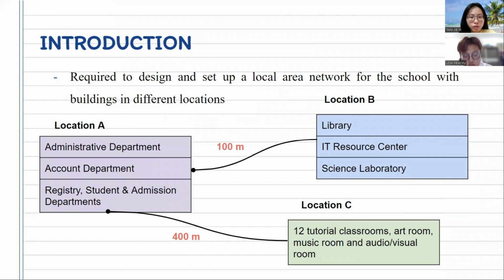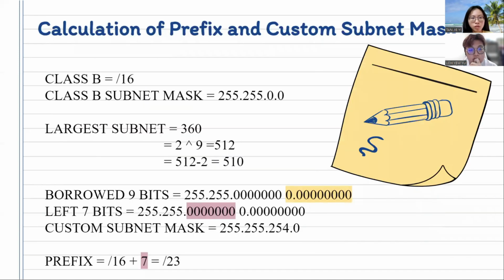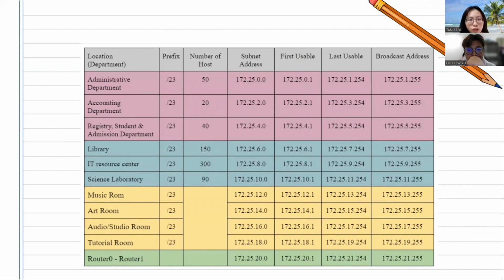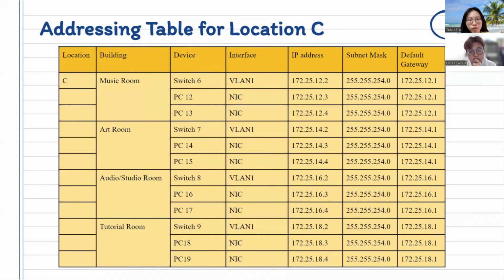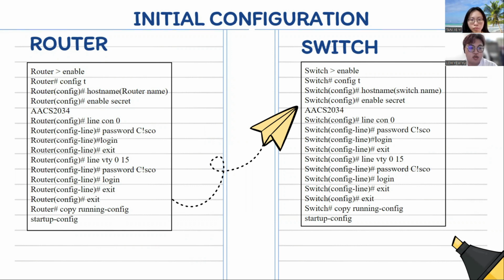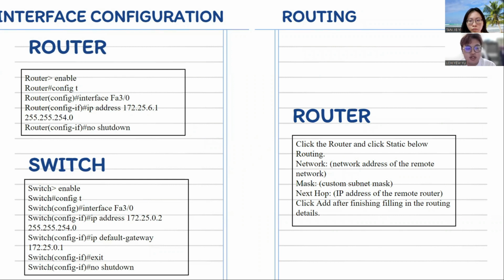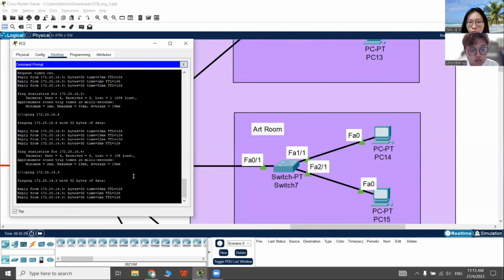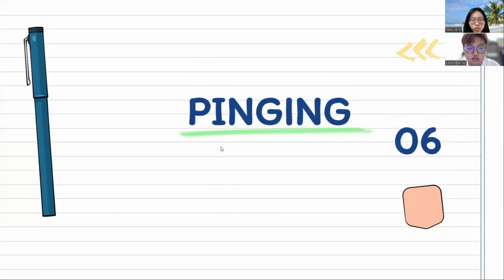AACS2034 Fundamentals of Computer Networks Assignment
Group Member : Tan Jie Yi & Loh Yew Yu
Academic Session: 202301 (Sem 3, 2022/23)
Programme: DCS2
Tutorial Group: Group 4